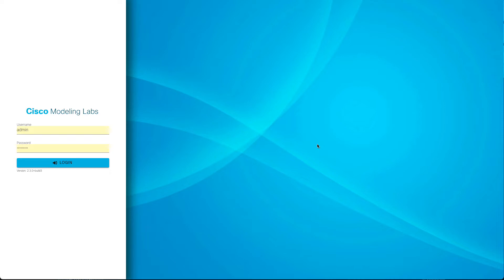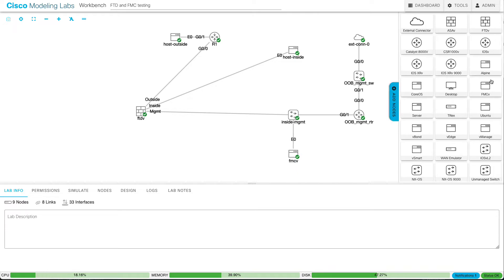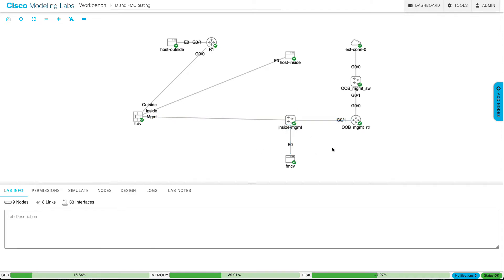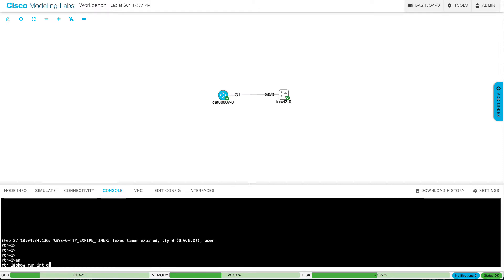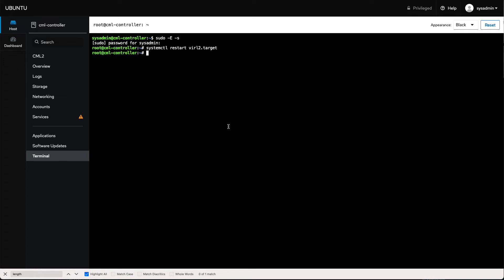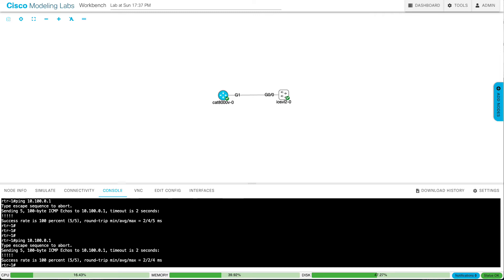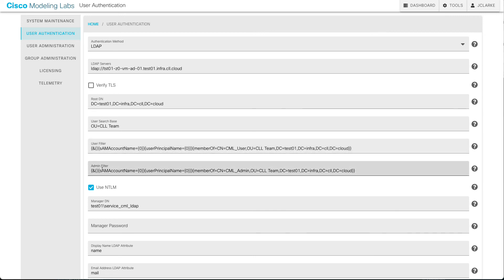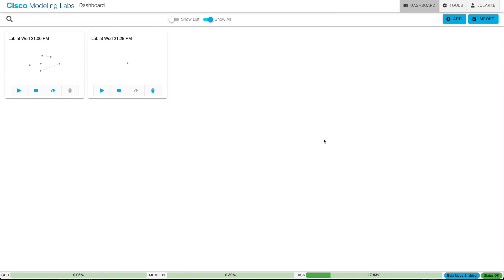CML 2.3 Feature Walkthrough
See the new features in CML 2.3 and get a hint of what's coming next.